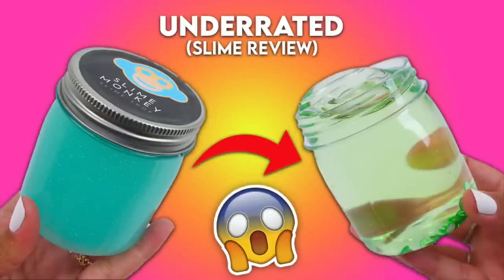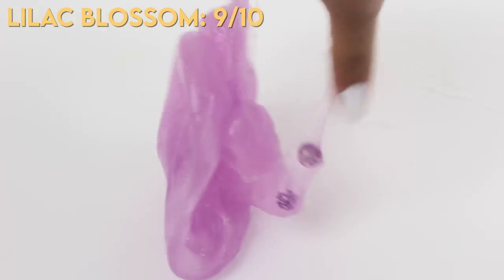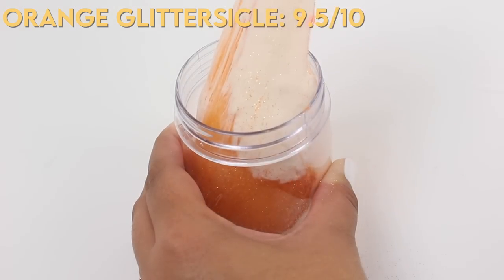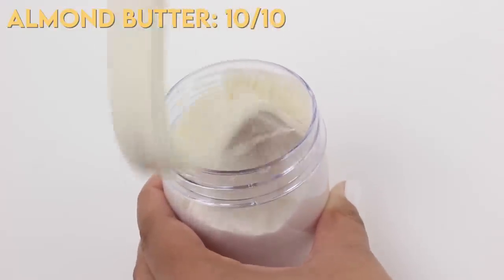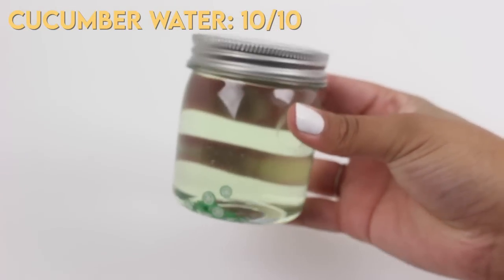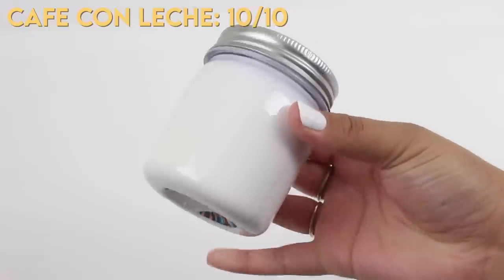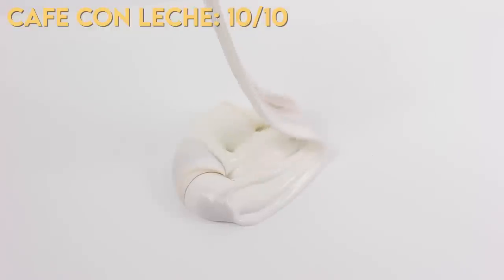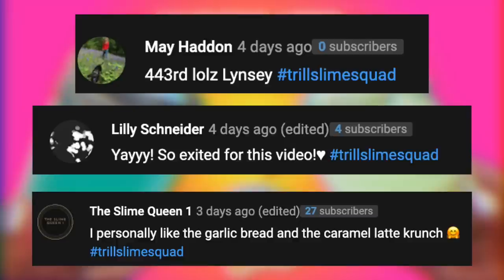UNDERRATED SLIME REVIEW! (ft. slime monkey)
Elmers School Glue
Elmers Glue All
Elmers Clear Glue
Darice Clear Glue
Sno Wonder

intro template: taylor layman